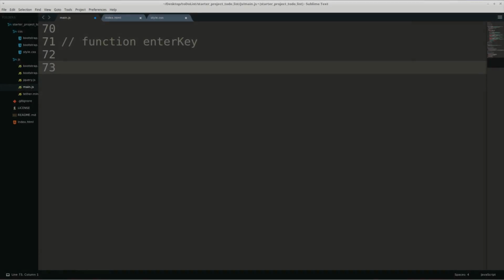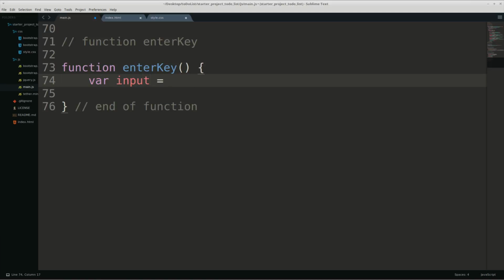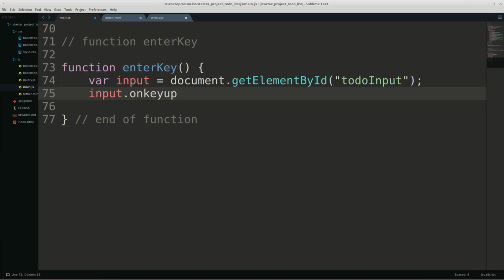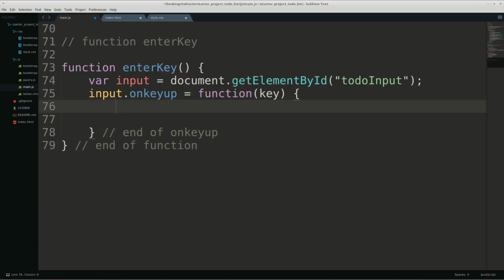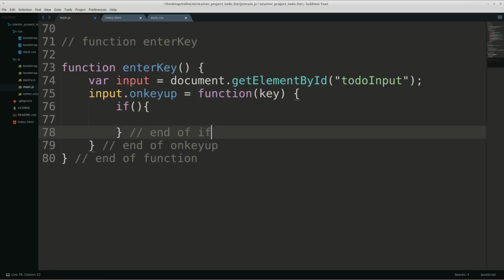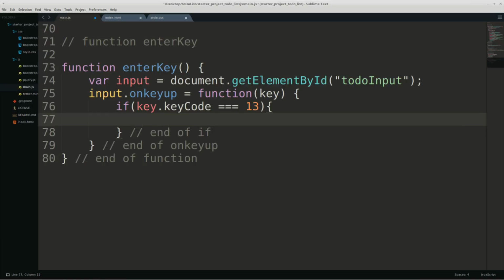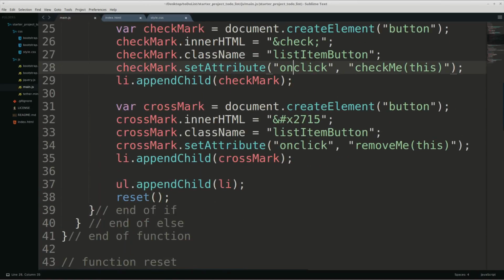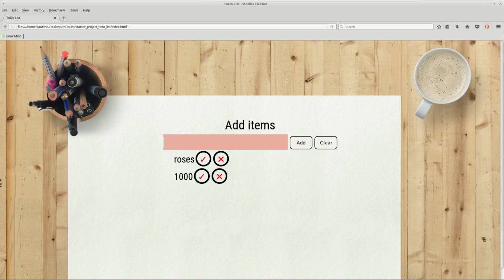How To Create A To Do List App In JavaScript | Session 12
A project series on how to build a To Do list App in Javascript.  A To Do list App based on arrays and array methods will allow you to add, strikethrough, or delete individual items, and you can add an item using the enter key on your keyboard and then clear the list. This is a great project to learn about arrays.